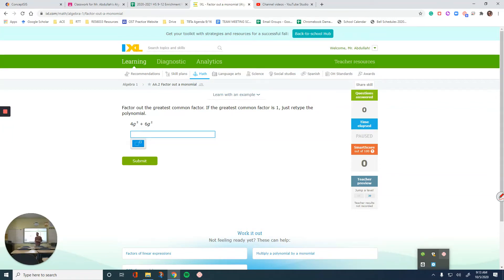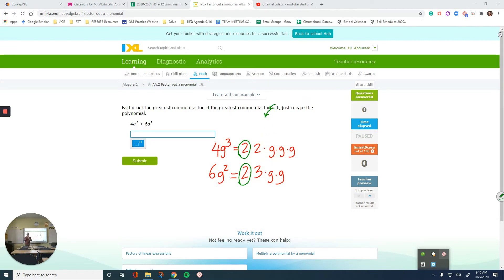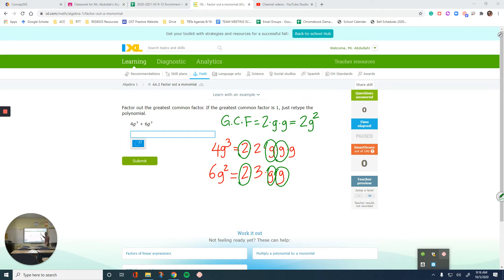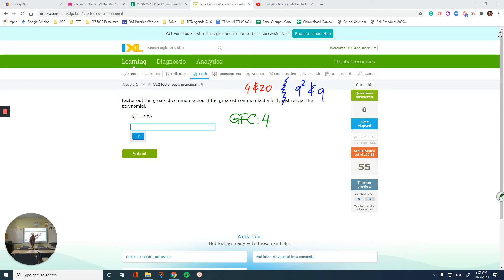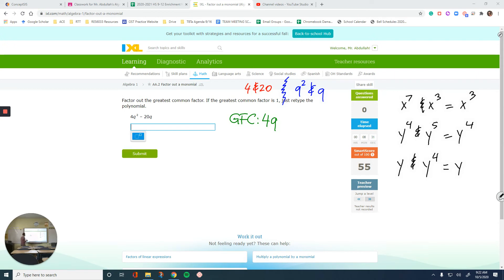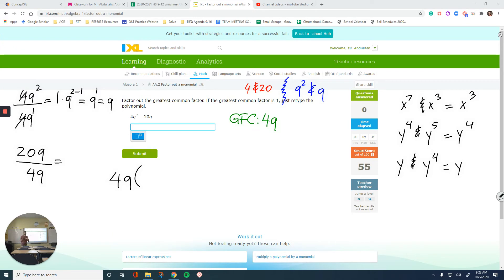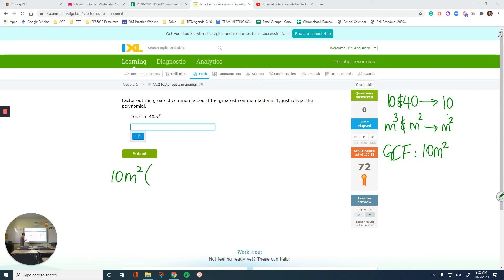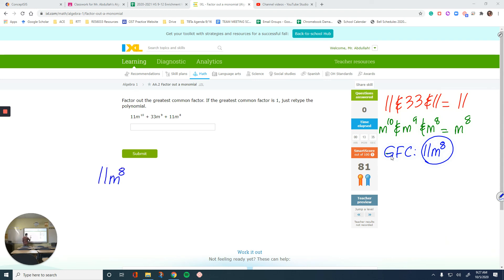IXL AA.2 Factor out a monomial JZL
This video shows examples of factoring out a monomial. Students will learn how to factor out the greatest common factor, how to find the greatest common factor, and how to divide exponential expressions after watching instructions.